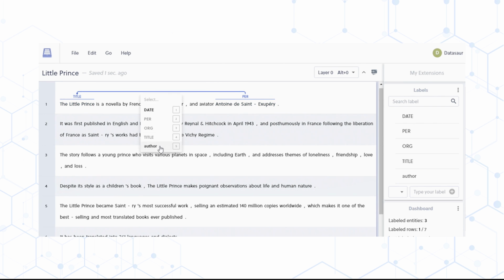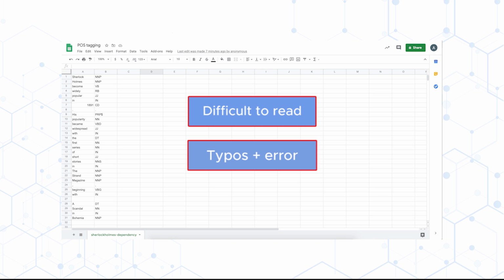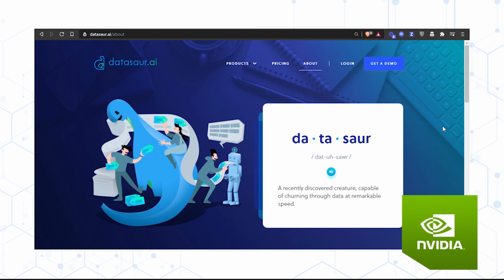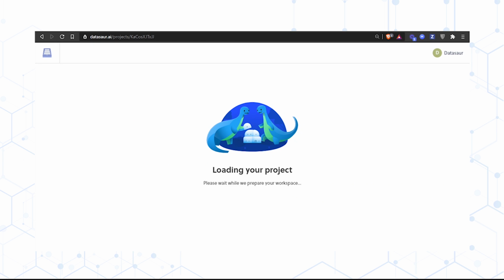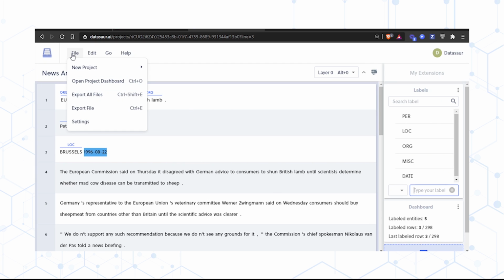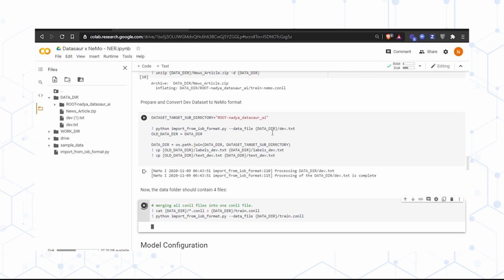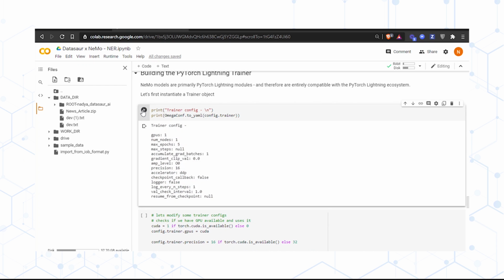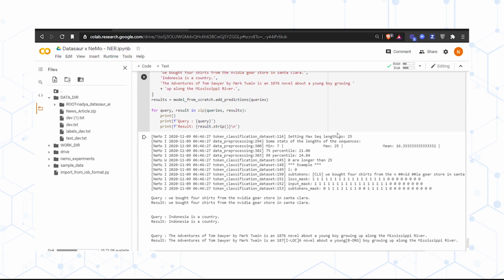Datasaur x NVIDIA NeMo Integration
Hi there!
In this video, we will show you the integration between Datasaur and NVIDIA NeMo.

What is NVIDIA NeMo?
NVIDIA NeMo is a Python toolkit for building, training, and fine-tuning GPU-accelerated conversational AI models using a simple interface. Using NeMo, researchers and developers can build state-of-the-art conversational AI models using easy-to-use application programming interfaces (APIs).

NeMo is used to build models for real-time automated speech recognition (ASR), natural language processing (NLP), and text-to-speech (TTS) applications such as video call transcriptions, intelligent video assistants, and automated call center support across healthcare, finance, retail, and telecommunications.

2. Create a project using the NER template
3. Label your project
4. Export the project via the File menu
5. Upload the exported file to Google Colab
6. Run the converter from CoNLL-2003 to use in NeMo
7. Run the training script
8. Run inference using the model

If you have any questions, don't hesitate to let us know through comment section!